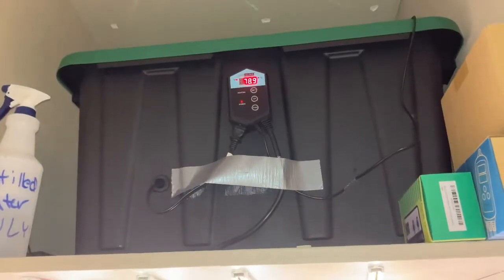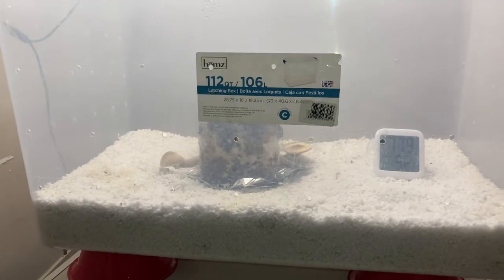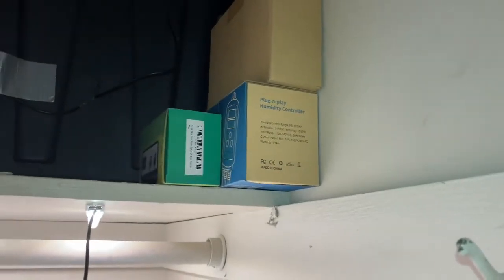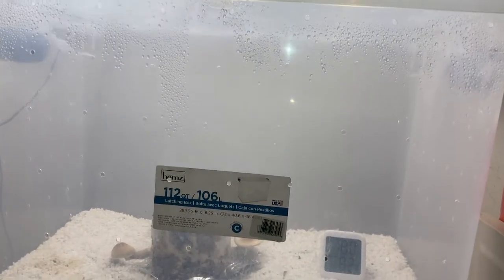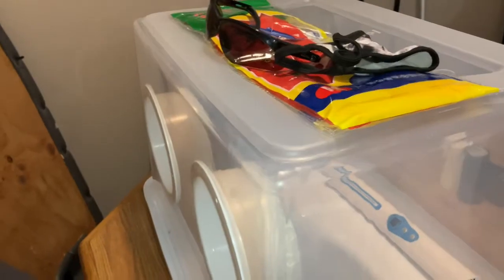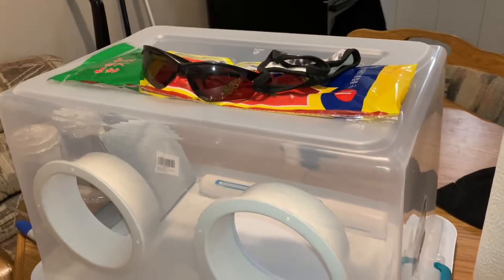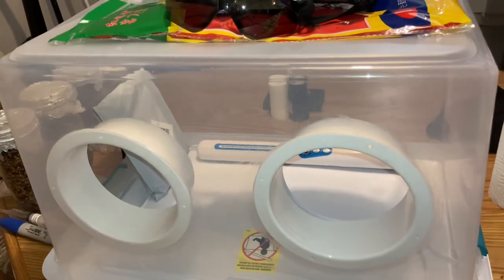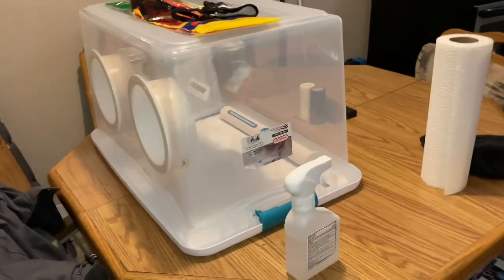DIY Mushroom Enthusiasts Introduction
Hello everyone. At the request of a few ppl in a couple Mushroom growing groups I’m apart of on other social media sites, I have decided to start this channel. This is just a channel where you can learn how to make your own DIY mushroom growing equipment. I hope you enjoy!